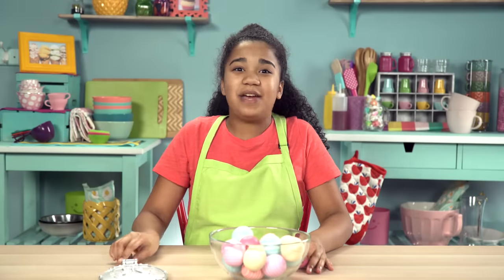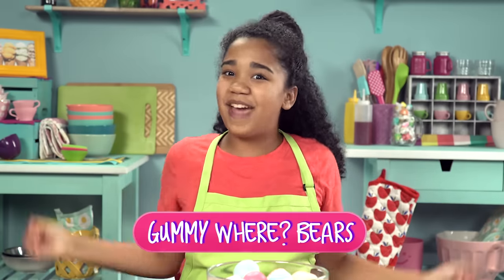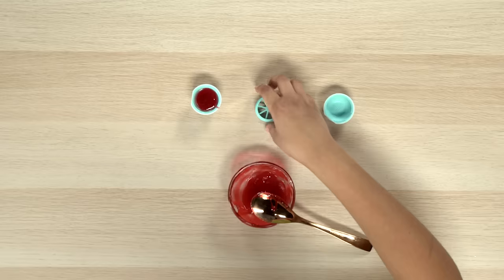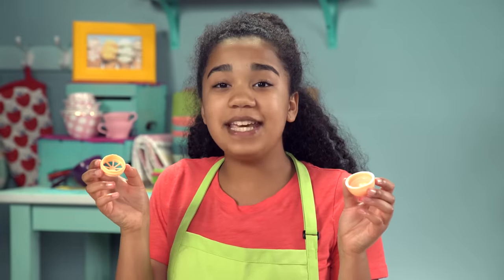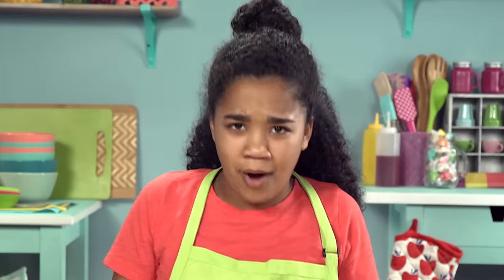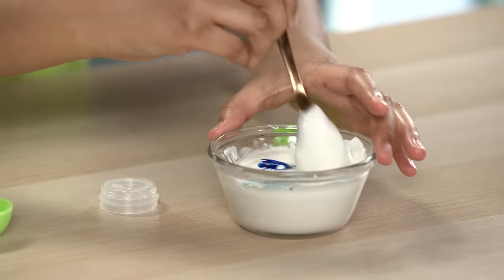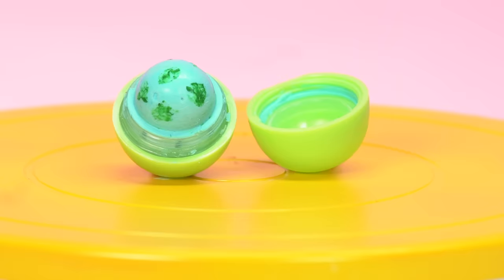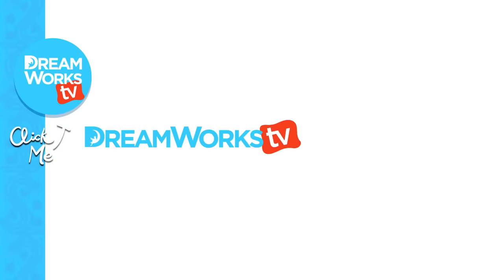Edible EOS Hacks | FOOD HACKS FOR KIDS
Today I'm teaching you how to snack on the sly with my 3 Sneaky EOS Hacks! Let me know which is your favorite in the comments below.

→ Recipes ←
Gummy Where? Bears:
Empty EOS container
Coconut oil spray
Gummy bears

Nutty Nutella EOS:
Empty EOS container
Nutella

Taste The World EOS:
Empty EOS container
Coconut oil spray
White chocolate melts
Blue food coloring
Edible green food marker

→ Credits ←